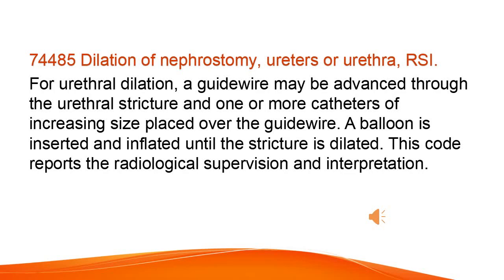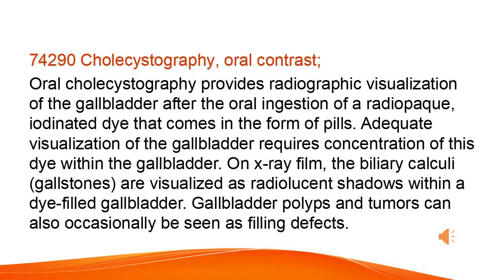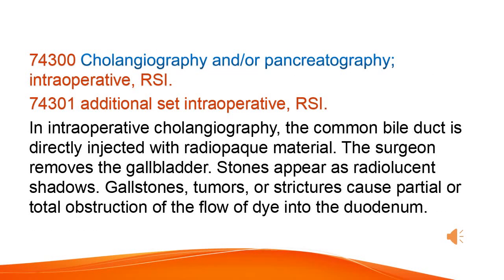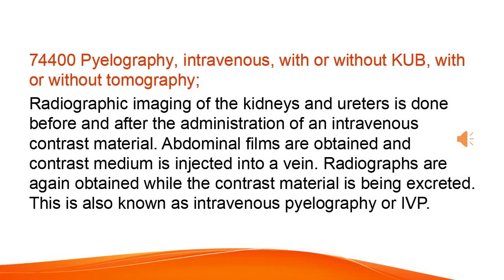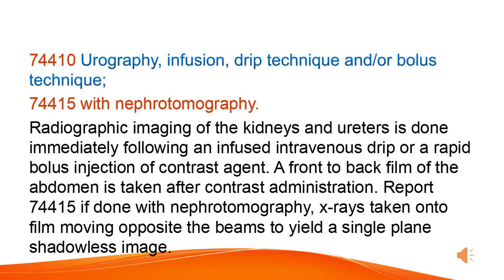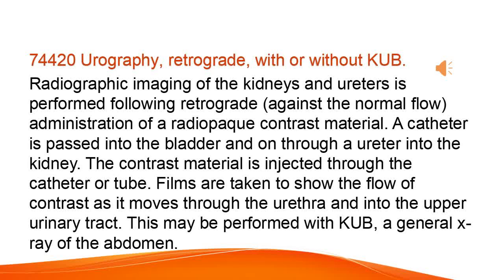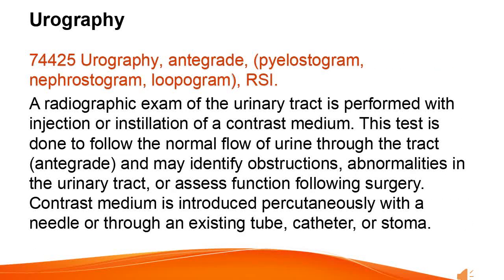Dilation of nephrostomy CPT code - simplify medical coding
Dilation of nephrostomy CPT code,simplify medical coding,cpt code for Dilation of nephrostomy,medical coding,Manual application of stress for joint radiography cpt code,
cpt code for Manual application of stress for joint radiography,
Manual application of stress for joint radiography cpt code,
cpt code for Mammary ductogram, Mammary ductogram cpt code,